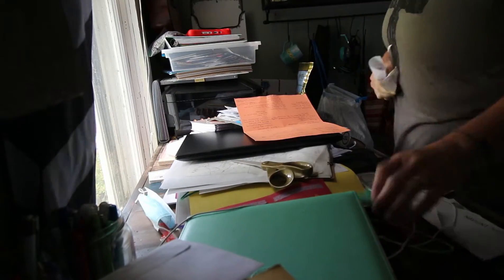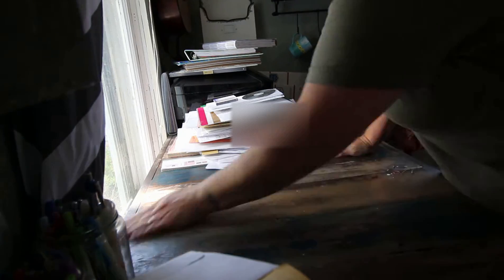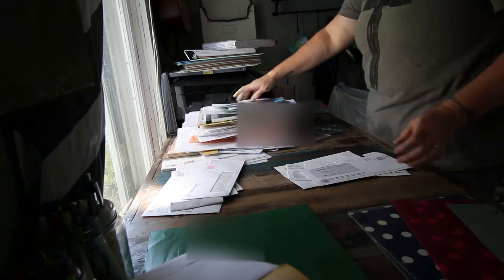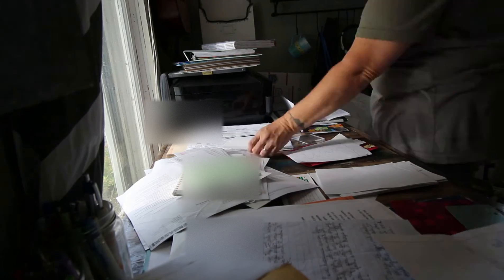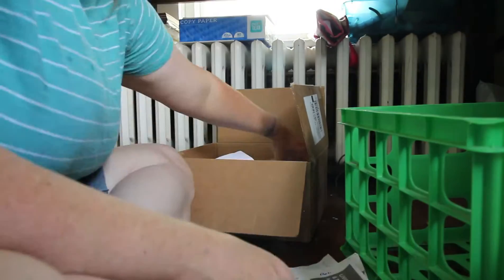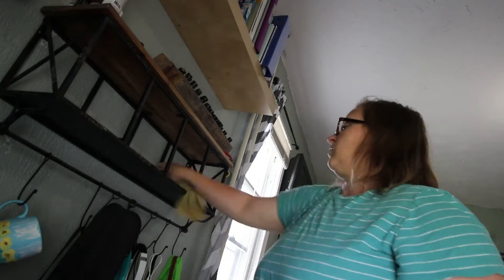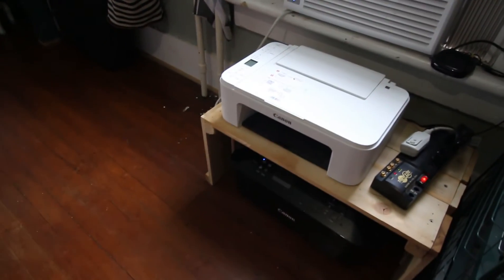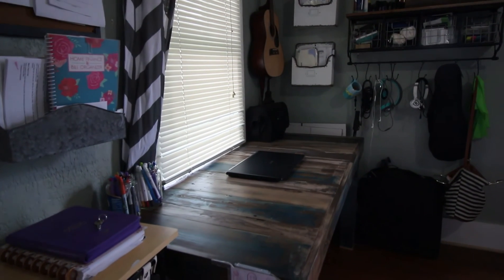HOMESCHOOL PREP WEEK Series || Home Office Organization || Preparing To Start The New School Year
I'm sharing a homeschool prep week to prepare to start the new school year. Day 1 is Home Office Organization.

Deep And Abiding
By: Dayon
Nothing Makes Sense Anymore (Instrumental Version)
By: Gunnarsson